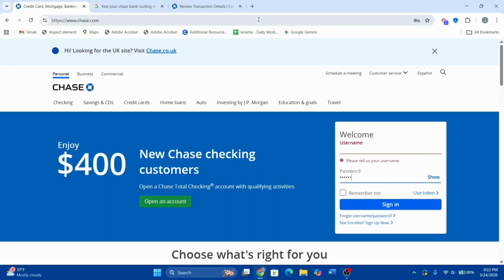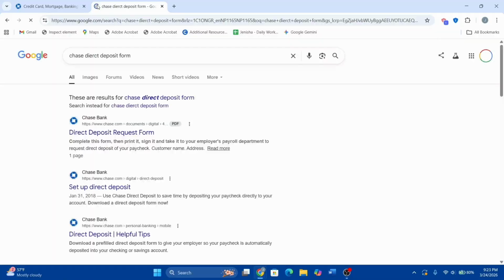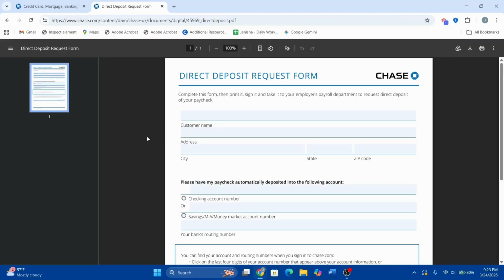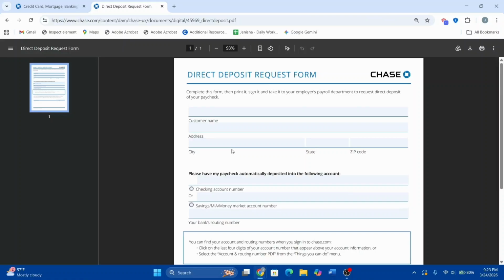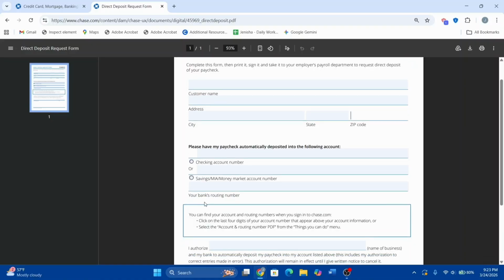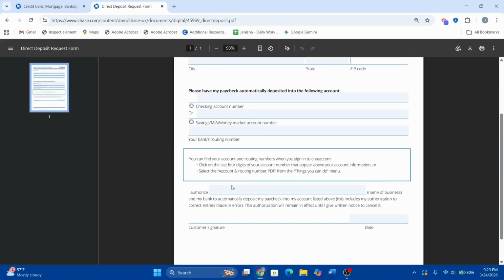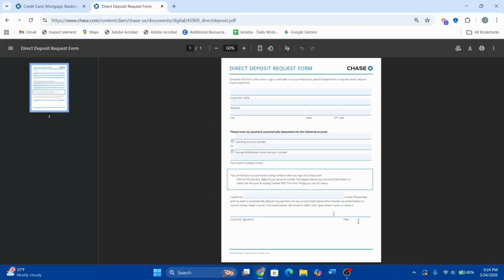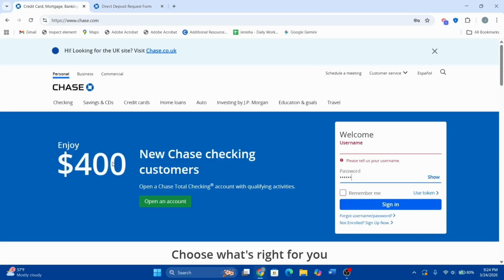HOW TO DOWNLOAD A CHASE BANK DIRECT DEPOSIT REQUEST FORM PDF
If you’re looking for how to download a Chase Bank direct deposit request form PDF, this tutorial will guide you step-by-step. In this video, you’ll learn how to download a Chase direct deposit form PDF quickly from the official website or mobile app. Whether you’re searching for how to get a Chase direct deposit form online, download Chase bank authorization form PDF, or access a pre-filled direct deposit form from your Chase account, this guide covers everything you need to set it up بسهولة and correctly.

In this video, you’ll learn:

How to access a pre-filled direct deposit form using Chase mobile app
How to find your routing and account number for the form
How to fill out the Chase direct deposit authorization form correctly
How to submit the form to your employer for payroll setup